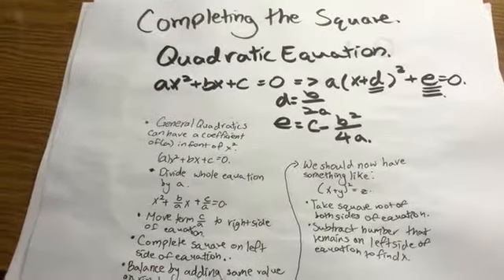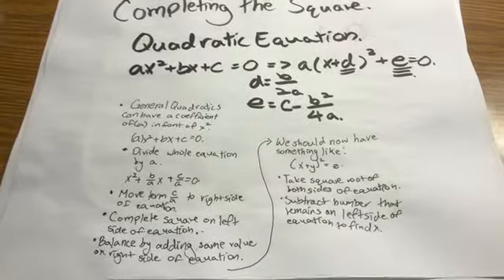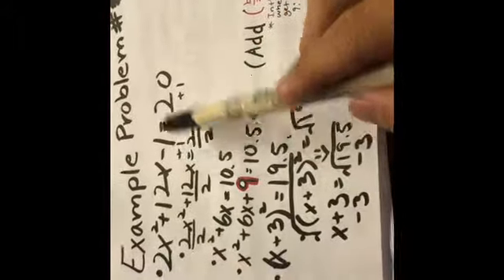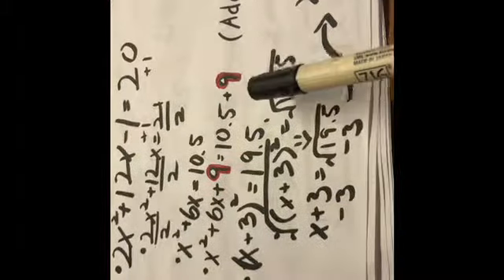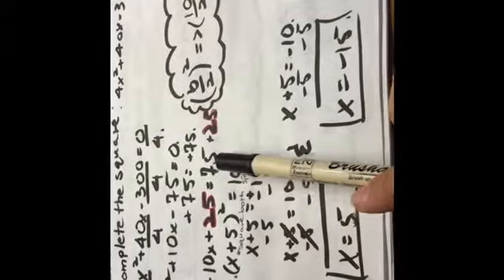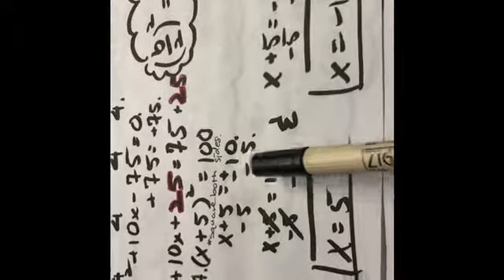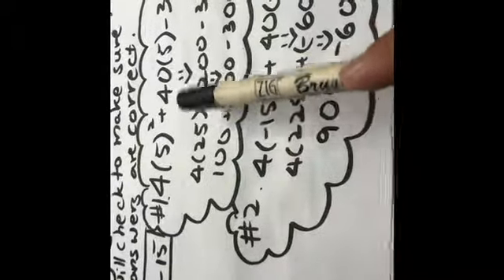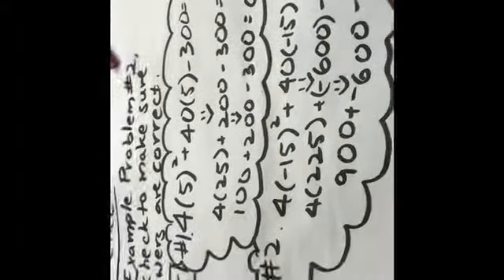My Movie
Dear Mr. Caddy,
There were slight issues with this video because it wouldn't upload to youtube, and I couldn't send it to you through email either. Sorry for the inconvenience.